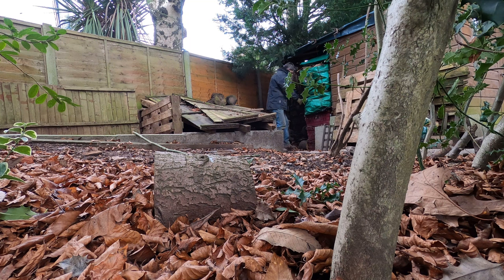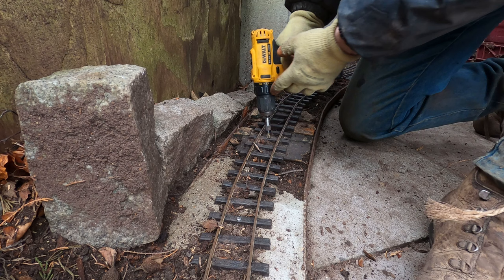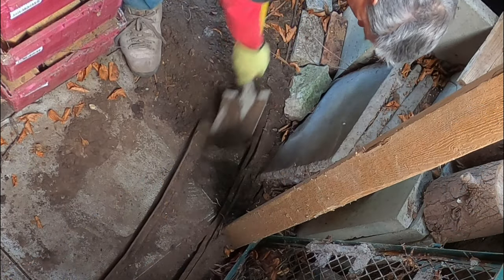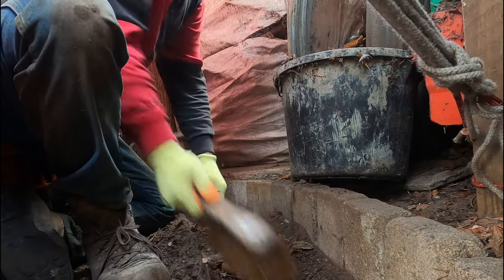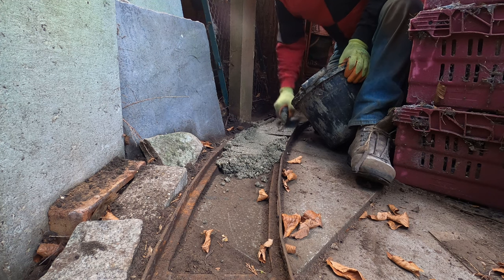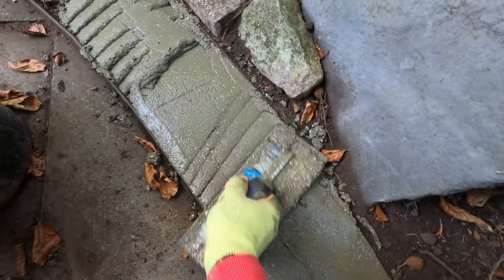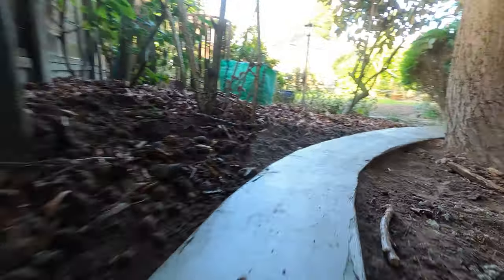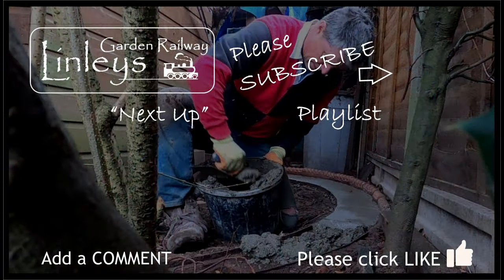Building a Garden Railway • Trackbed Renewal • Development Works on the line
Most of the Linleys Garden Railway has had its trackbed upgraded to a concrete sub-structure.  I have spent the last few winters replacing the older wooden decking but retaining the structural steel edges. This section is the last of the loop line around the back of the shed.  There are a couple more sections to upgrade but they will be tackled as later projects.

The DLC (Decentralised Logic Control) System of train and line control has been designed especially for the Linleys Garden Railway.

In the meantime, if you have any ideas or suggestions, or have any questions about the Linleys Garden Railway, please drop a comment in the space below.
Warren

- Photos and video captured by GoPro Hero 8 Black
- Video produced using FilmoraX
- Filmed on location at Linleys Garden Railway
- All pets and family members were kept safe during the video recording.